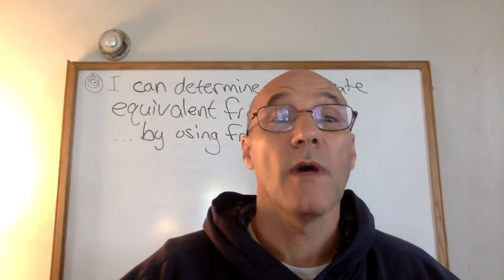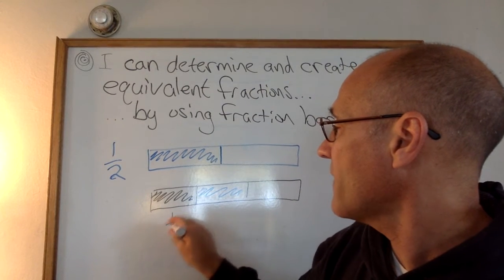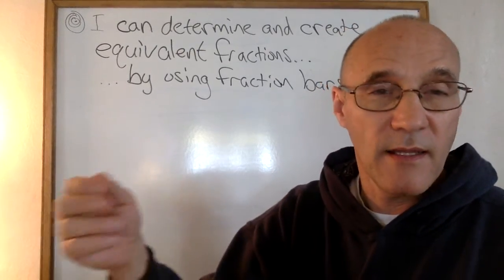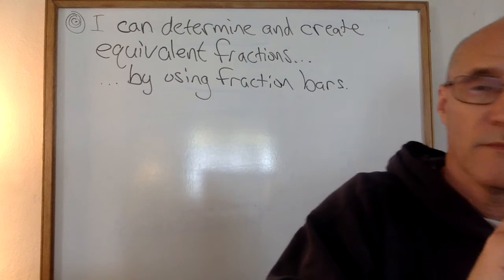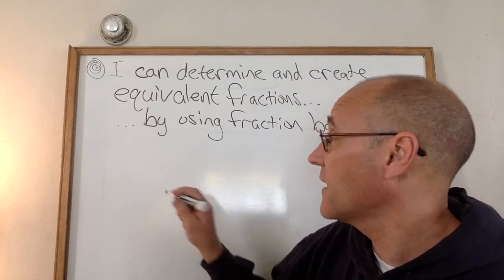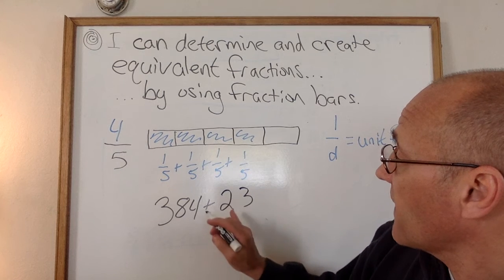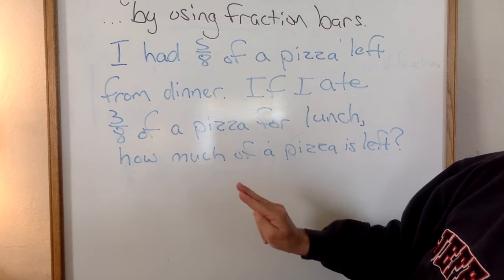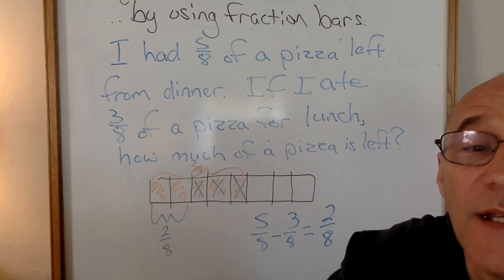Unit 1 Lesson 1 Remote Learning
Unit 1 Lesson 1 fraction bars